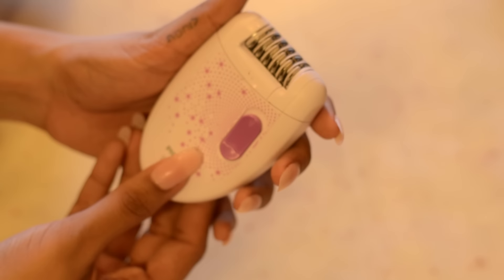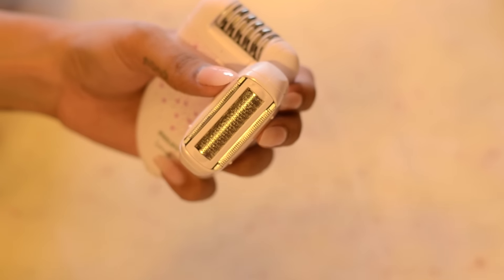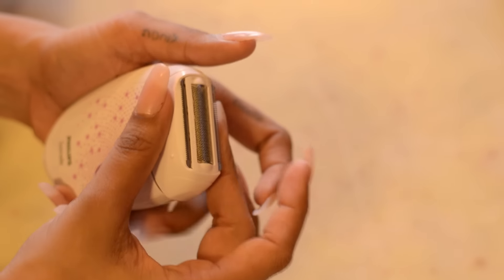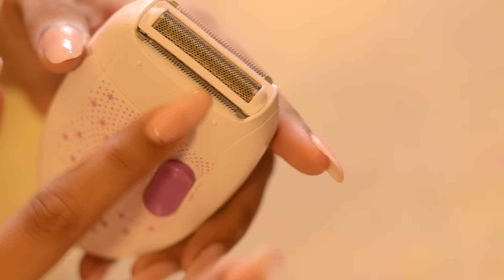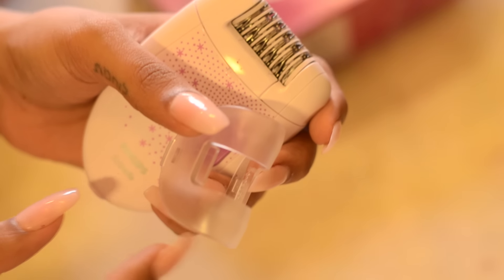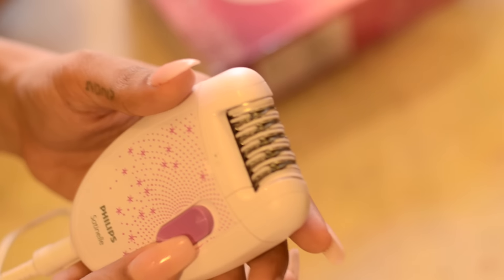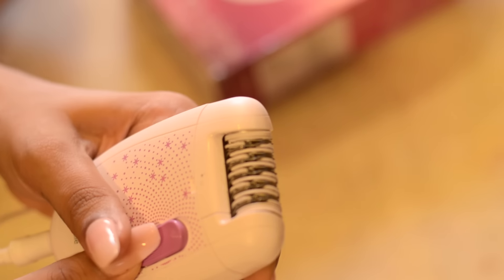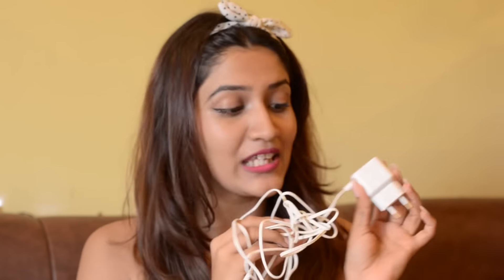Philips Satinelle Epilator review + GIVEAWAY (CLOSED)!!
3. FOLLOW @larissa_wlc ON INSTAGRAM, TWITTER & SNAPCHAT

ONE GETS AN EPILATOR AND THE OTHER GETS A BIKINI TRIMMER

Hi Guys! In this video I will be reviewing the Philips Satinelle Epilator BRE201/00